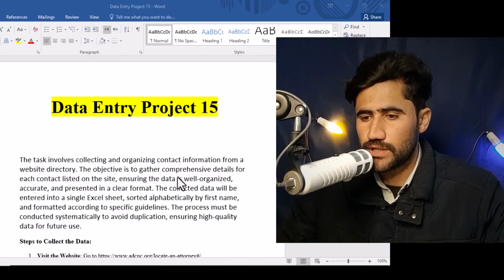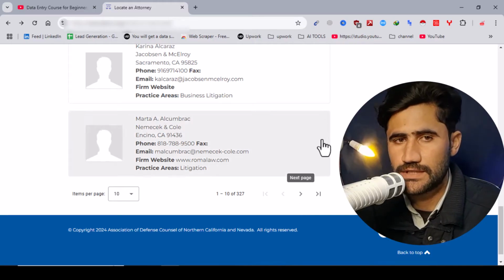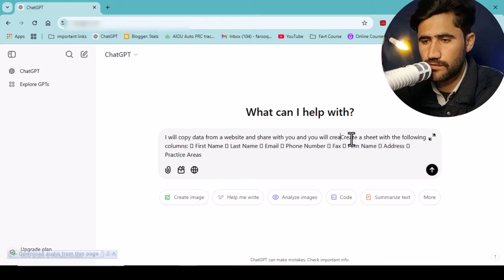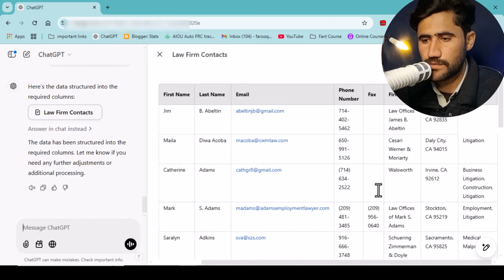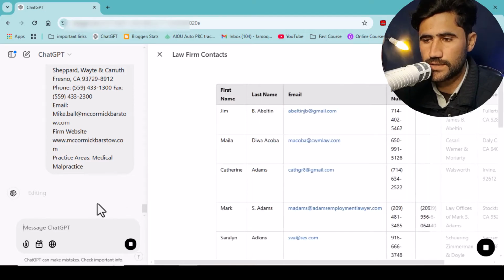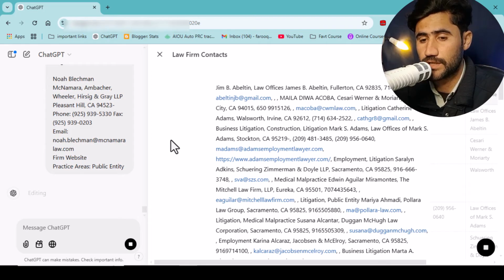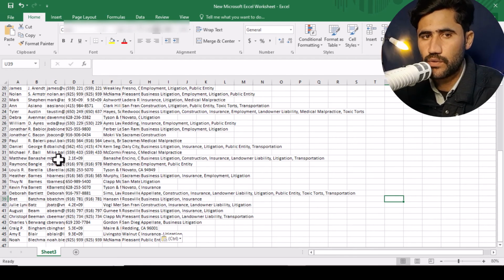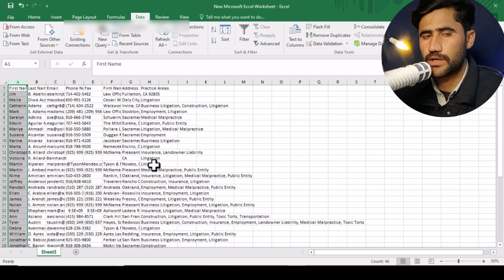100% Free Data Entry Course for Beginners with Practice File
100% Free Data Entry Course for Beginners with Practice File